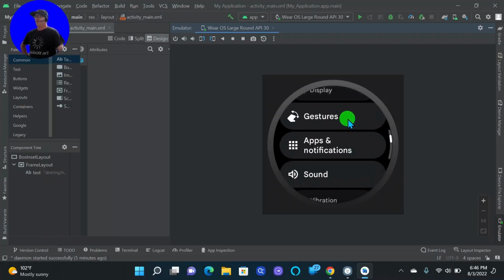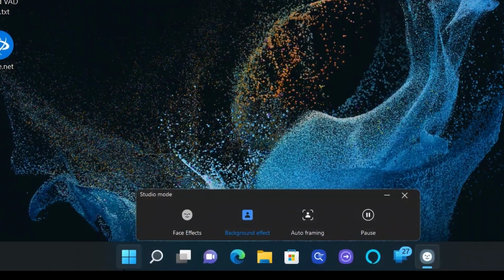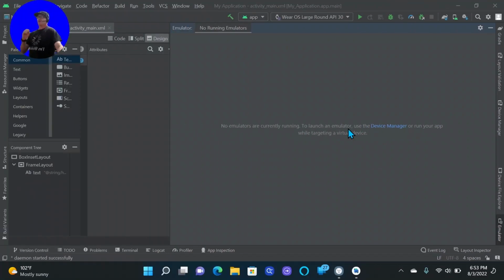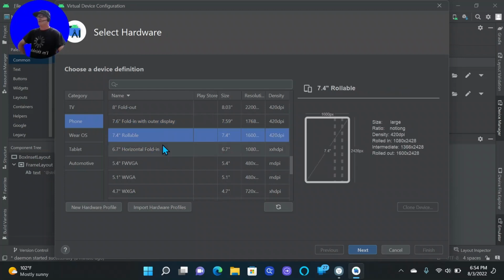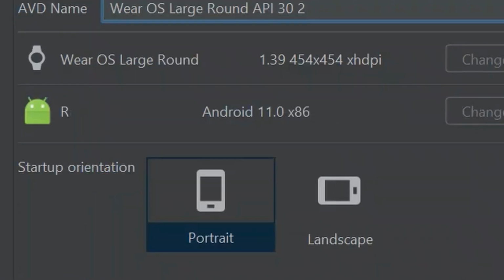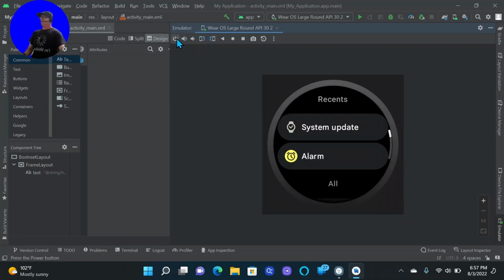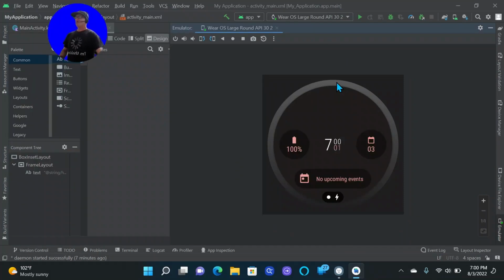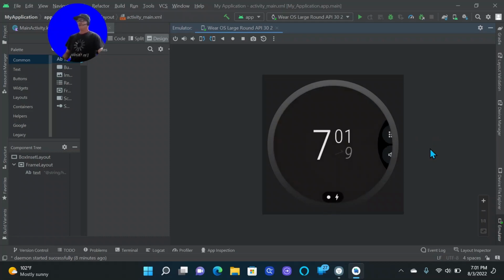Try before you buy! Samsung Galaxy Watch 5 / Wear OS Emulator (Android Studio tutorial)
Android Studio isn't just for developers, it's also a great way to try out Android and Wear OS before you buy one, such as the Samsung Galaxy Watch 5.

This video walks you through setting up Android Studio along with a Wear OS emulator, so you can try out Wear OS 3 before even buying a Wear OS watch, such as the Galaxy Watch 5 coming out soon (also the same for the Galaxy Watch 4, it is on Wear OS as well).

You can also use Android Studio to emulate other Android devices, like foldables and Android Auto and TV devices.